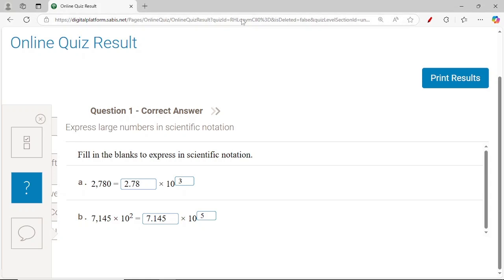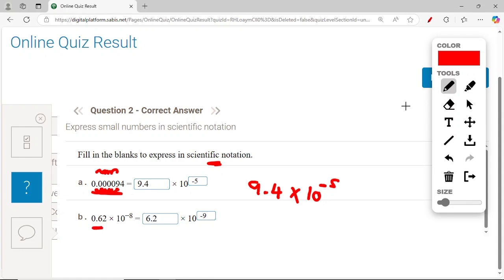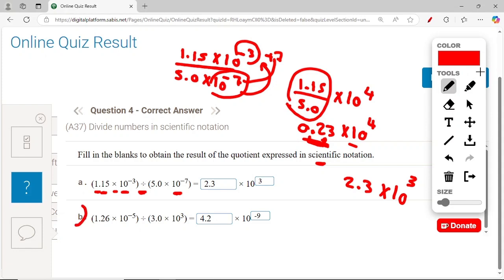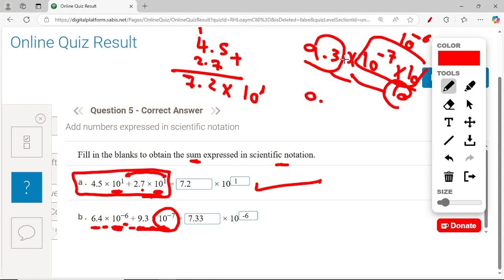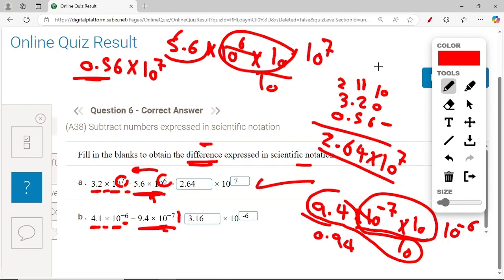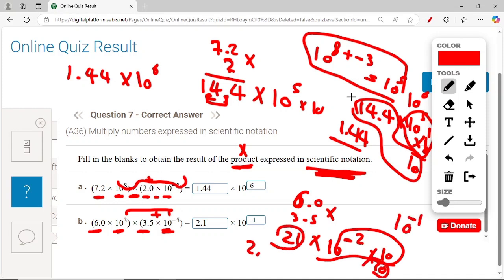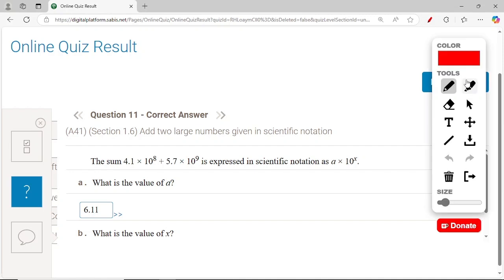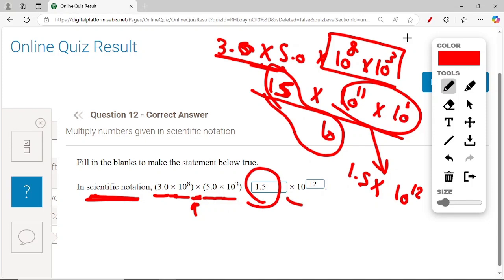Course Practice Math Algebra Level J Chapter 1 Section 6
Math Algebra  Chapter 1 Section 6